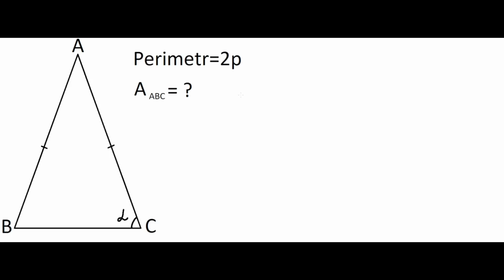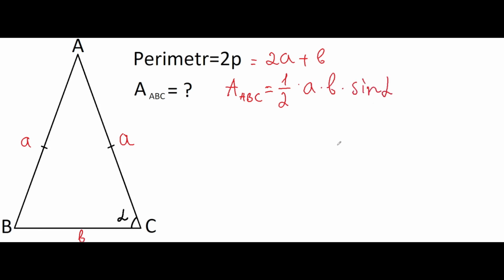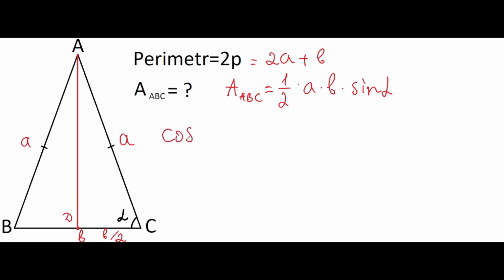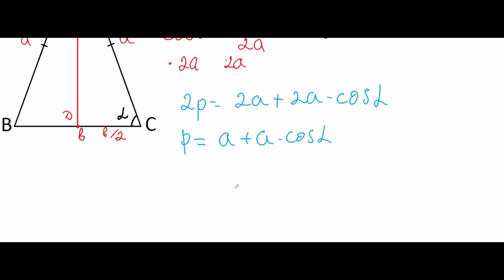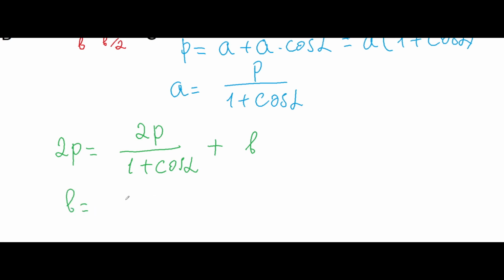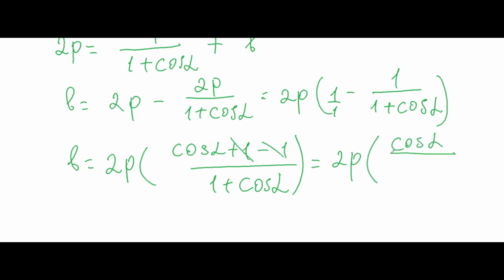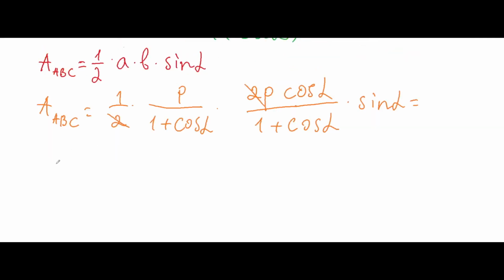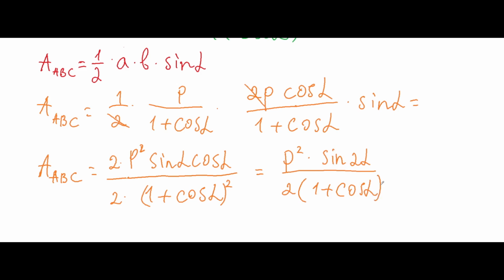Tricky geometry problem